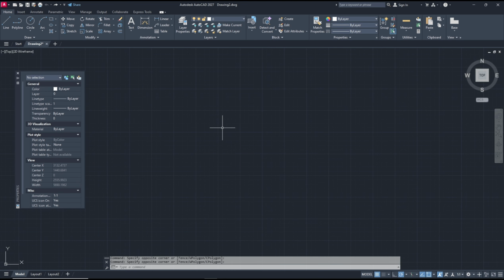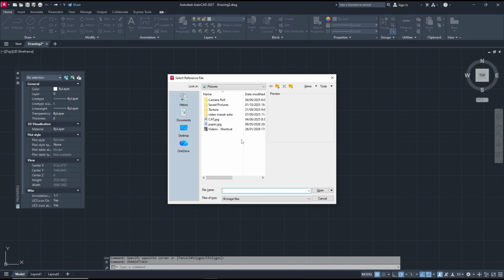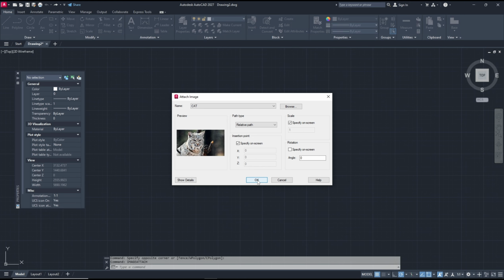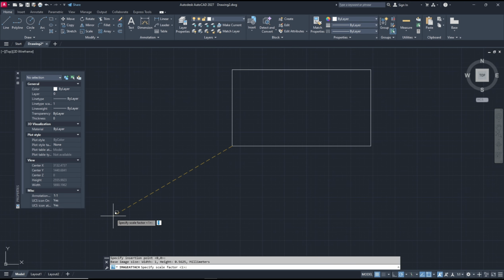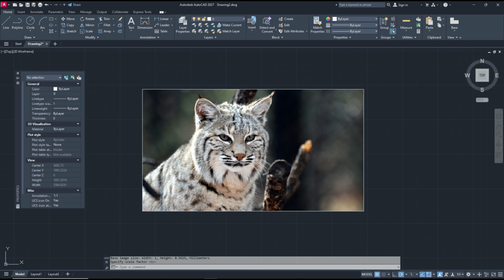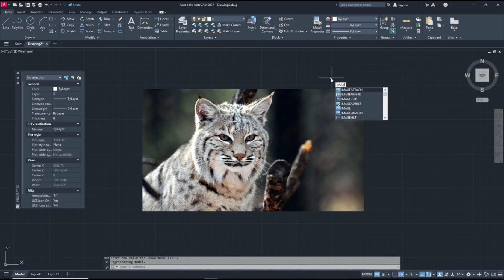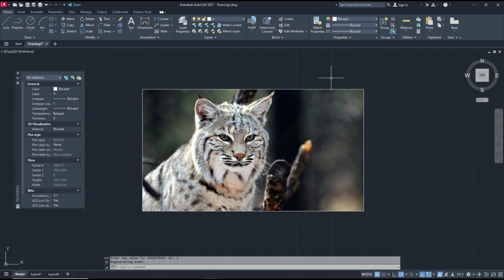AutoCAD 2027 How To Remove Border From Image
Discover step-by-step instructions to remove image borders in AutoCAD 2027. Streamline your design process with our helpful tutorial!